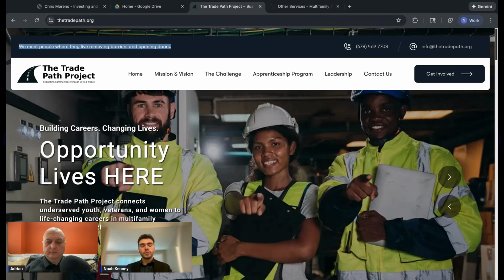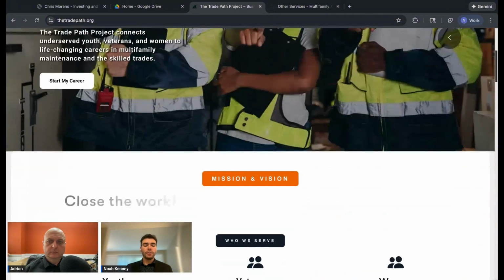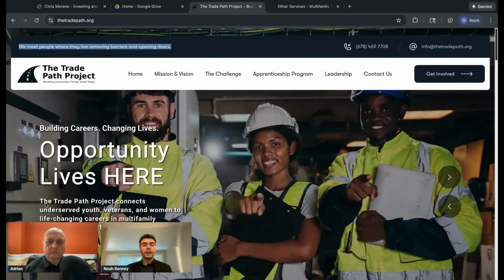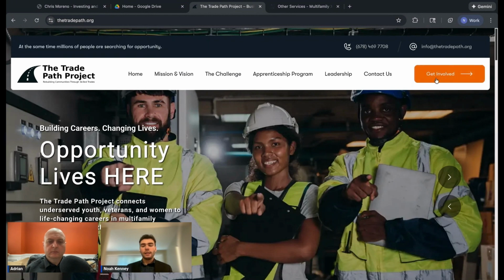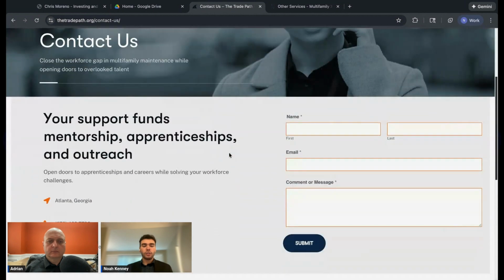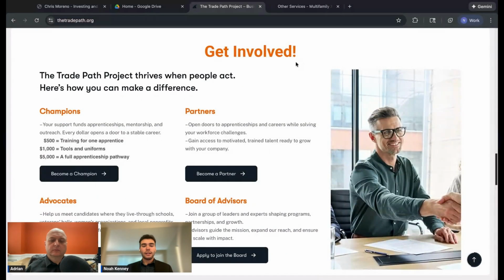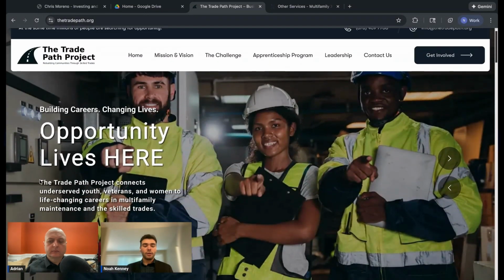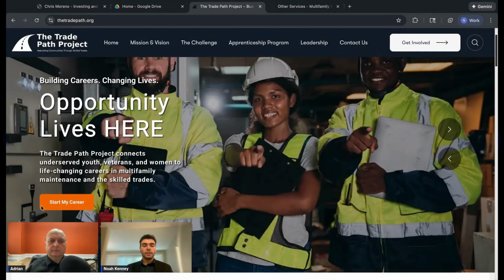More Homepage Words Aren’t the Problem. Clear Calls to Action Are!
This video explains how unclear wording and vague calls to action hurt nonprofit and program-based websites. You’ll learn how to remove “bridge words,” clarify what you actually offer, and create separate calls to action for different audiences like participants and supporters. If your homepage feels confusing, this shows how to make the next step obvious.